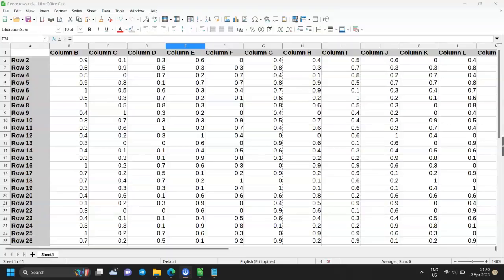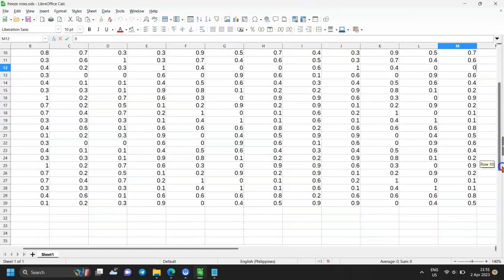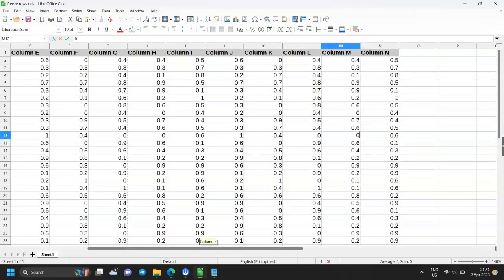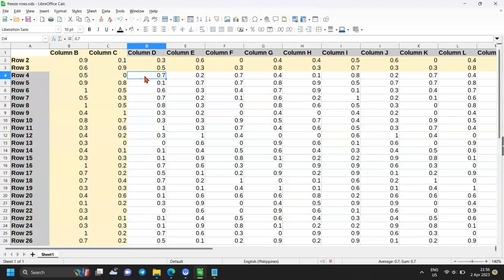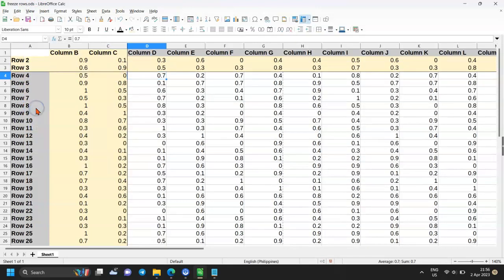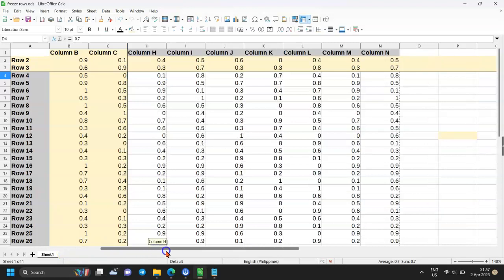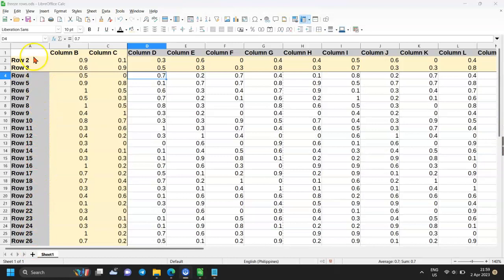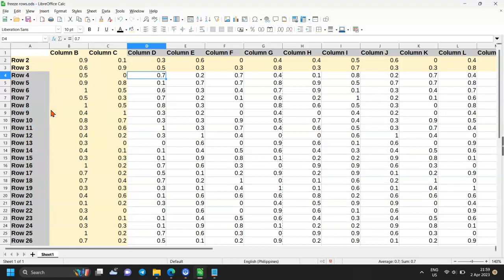How to Freeze Rows and Columns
In this video, I will show you how to freeze rows and columns. Suppose you have a large set of data spreading beyond your screen size. You scroll down and the first row of your table with the column titles will disappear. The same will happen with your row titles if you scroll to the right. The video will show you, how to make rows and columns stay put on your screen when you are scrolling.